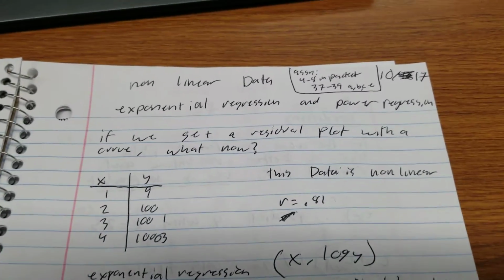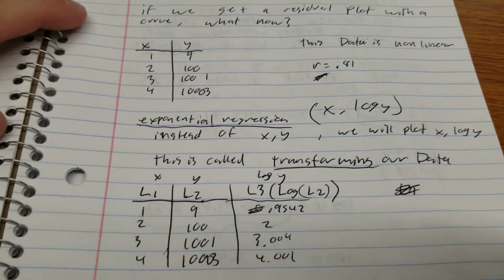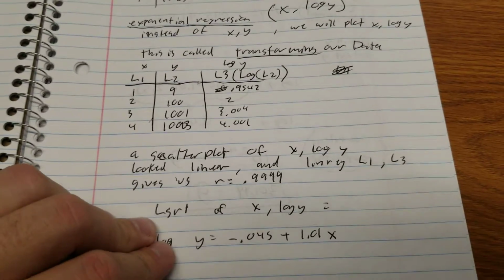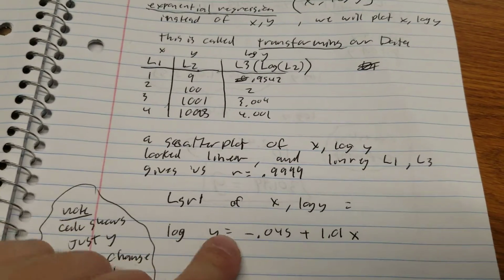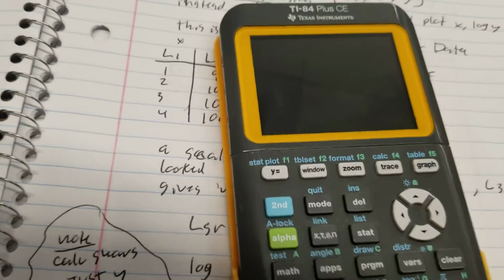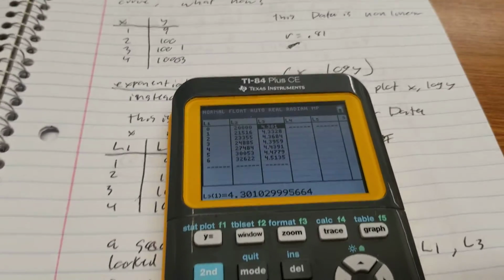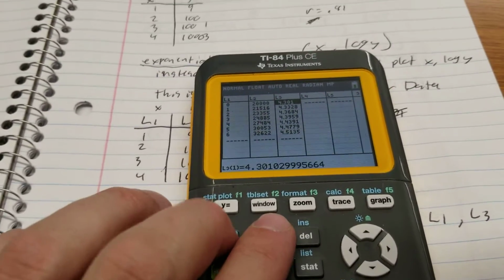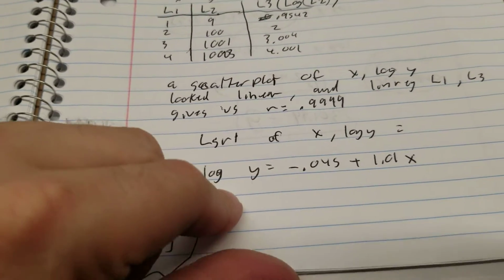10-17. Nonlinear data part 1